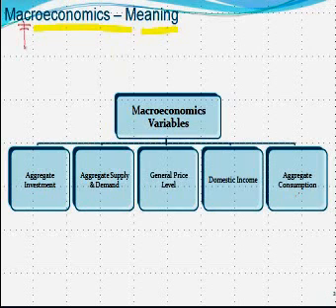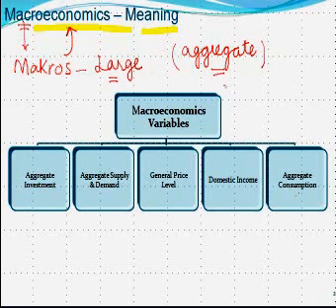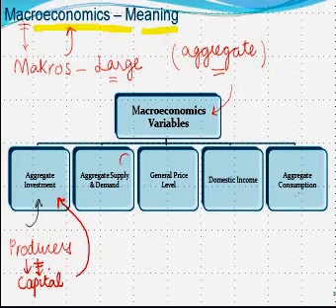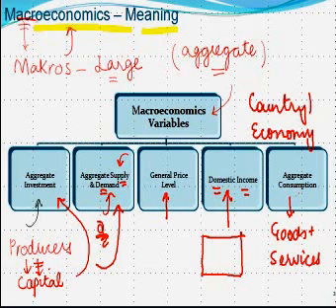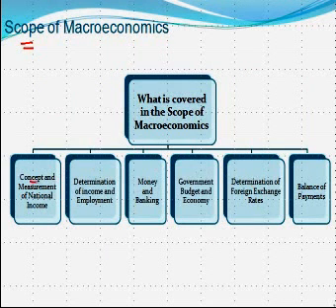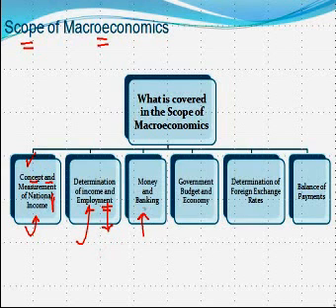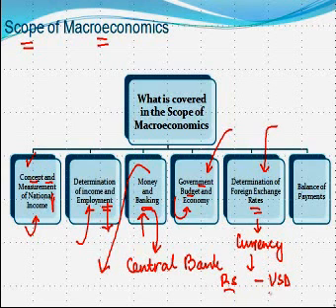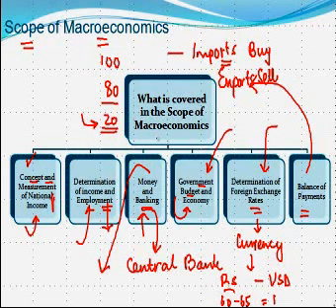Meaning and Scope of Macroeconomics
This Video covers what is the scope of Macroeconomics and the Scope of Macroeconomics